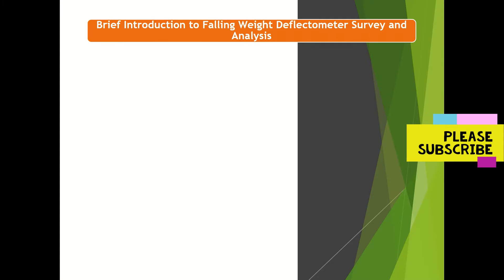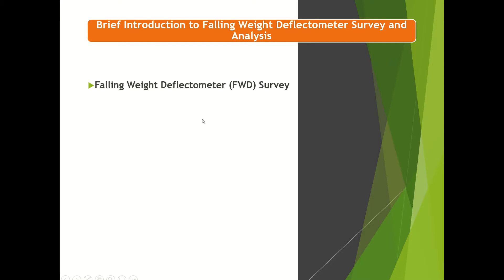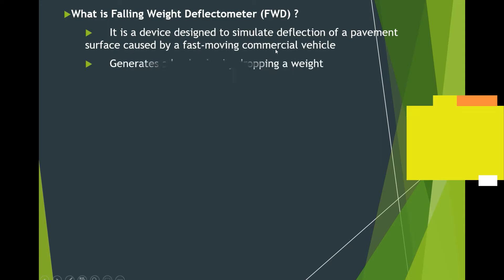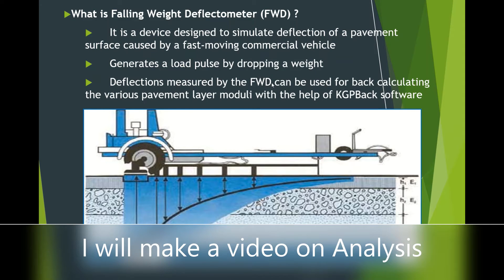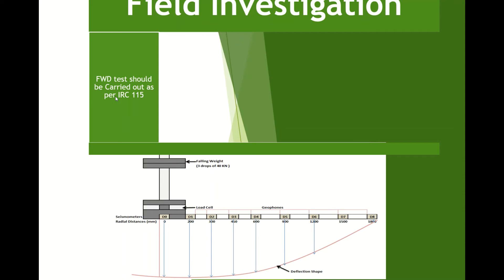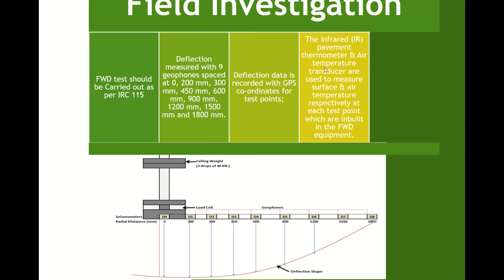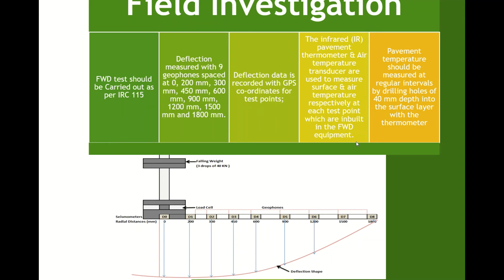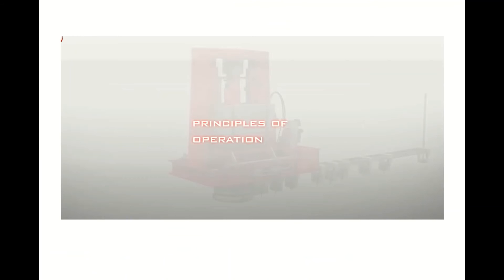Falling Weight Deflectometer (FWD) Survey Introduction || Process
Hi Friends,
In this video I described about the falling weight deflectometer test procedure, equipments, uses.
For more details please watch the video and if doubt then comment and ask.